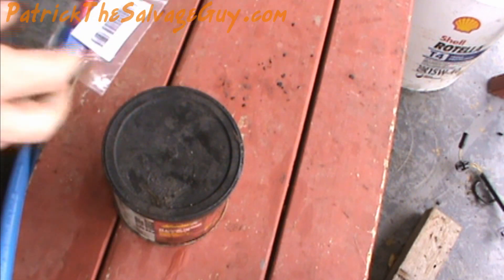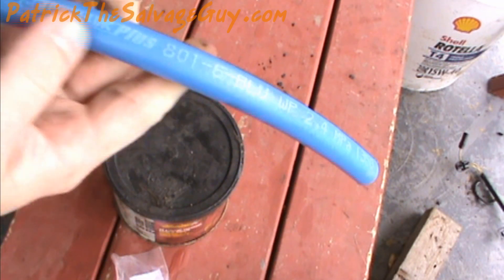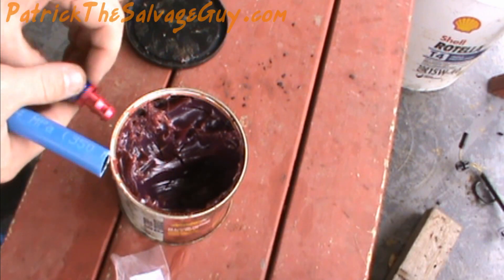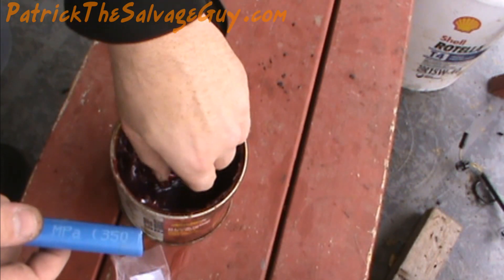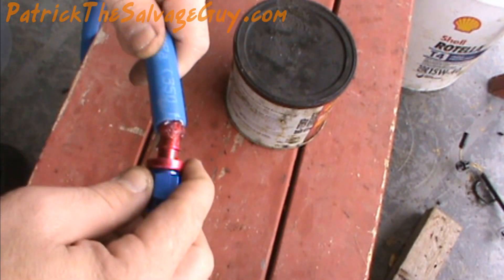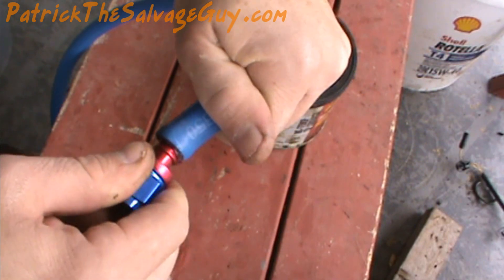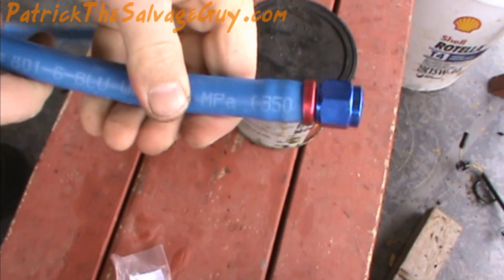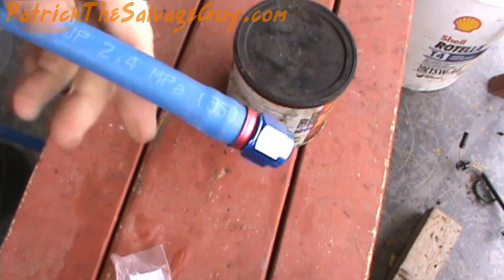Easiest way to install Push-Lok / Push-On Hose Fittings. AN fitting install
In this video I show how I easy assemble a AN-6 fitting onto a piece of 3/8" Push Lok hose that I was making for a fuel mod on my truck.
This is by far the easiest and fastest way I've found to assemble these.